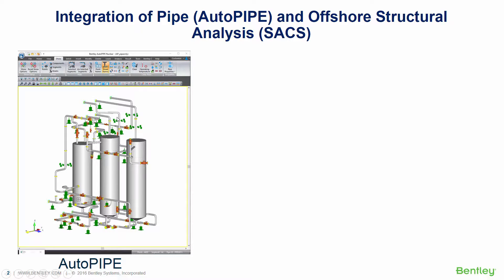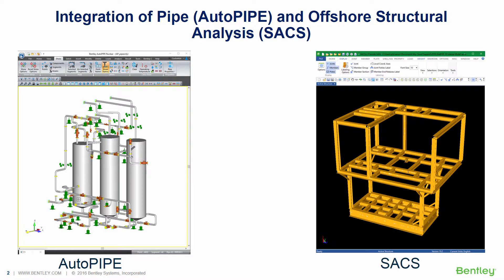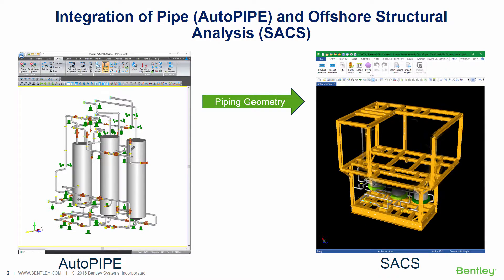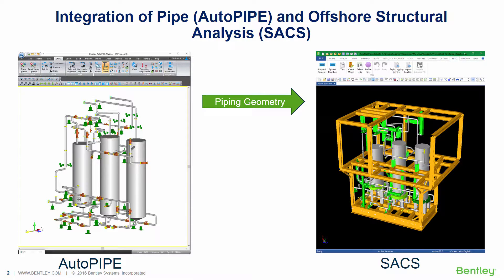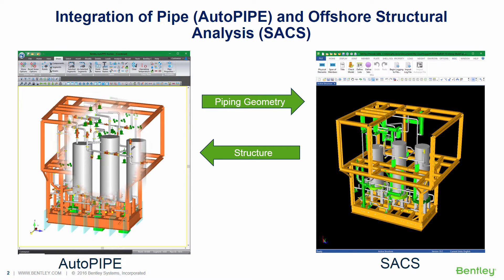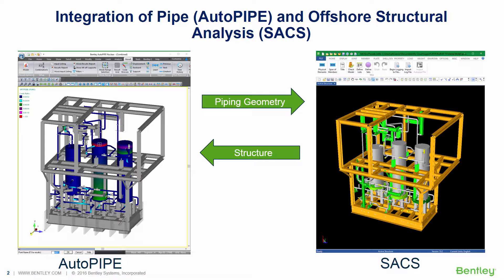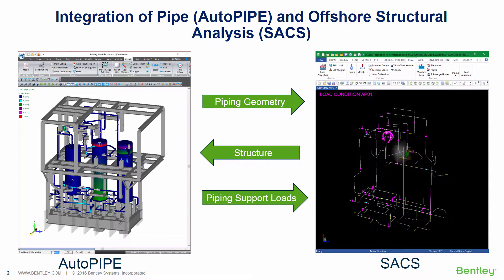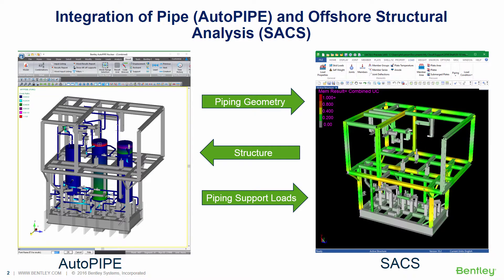Pipe and Offshore Structural Analysis Integration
Compete piping design for offshore structures in hours not weeks using AutoPIPE and SACS interoperability.